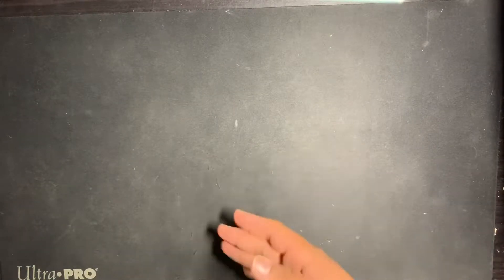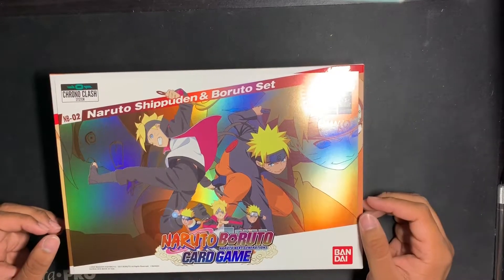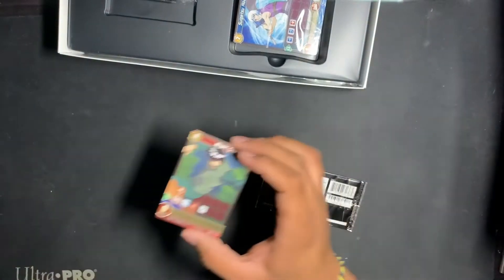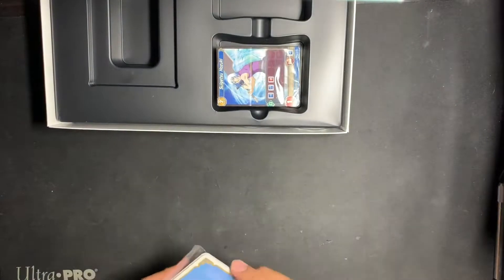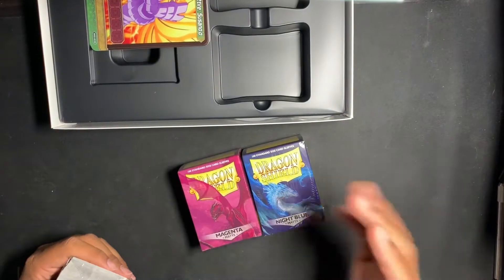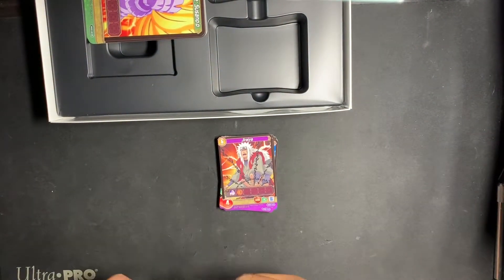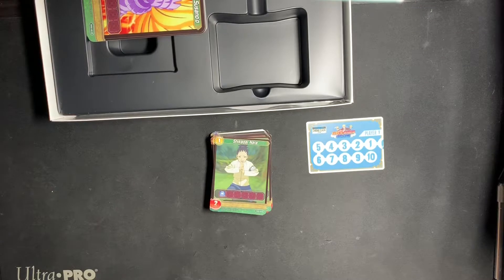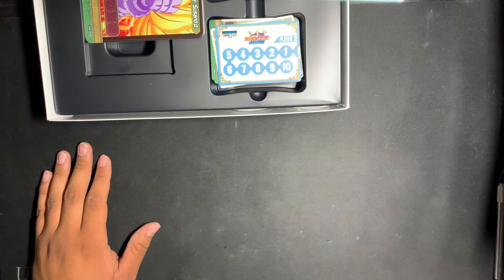Chrono clash system NB-02 naruto shippuden & boruto set (here we go)